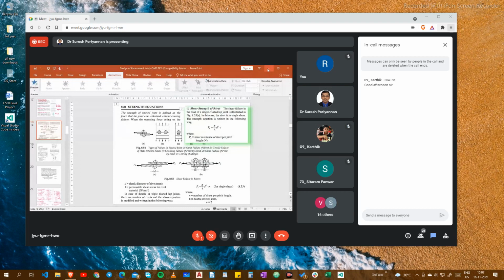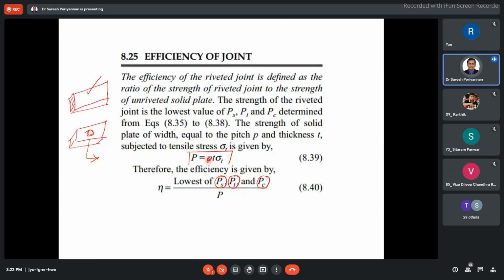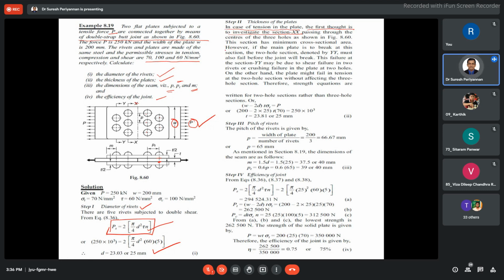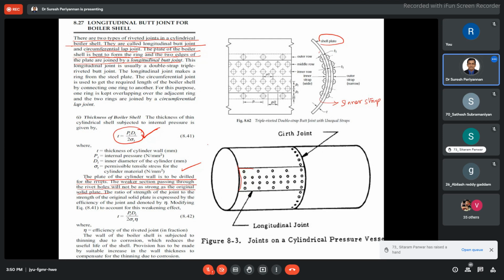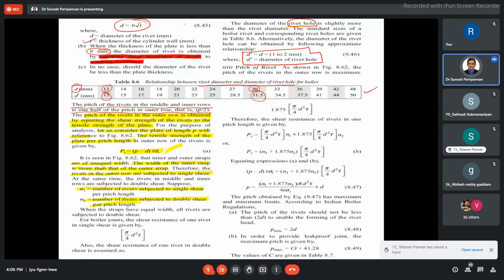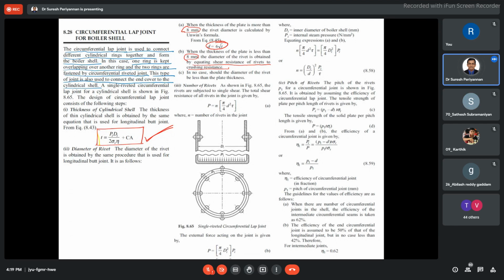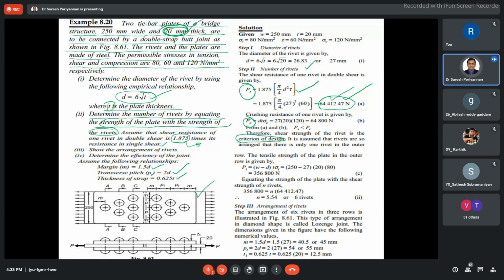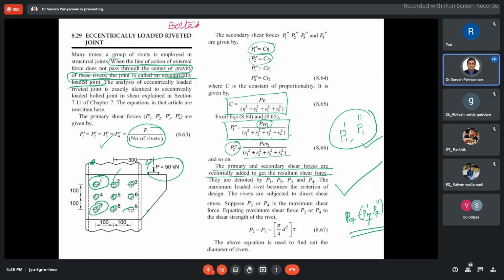DME Class 16th November